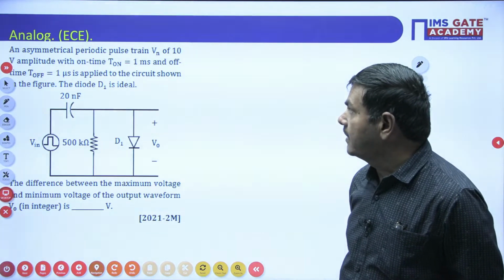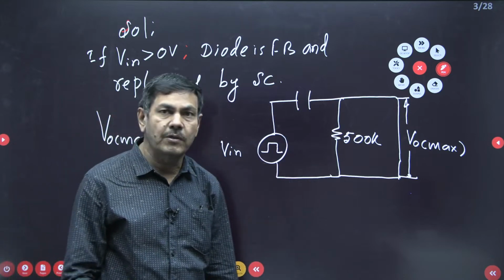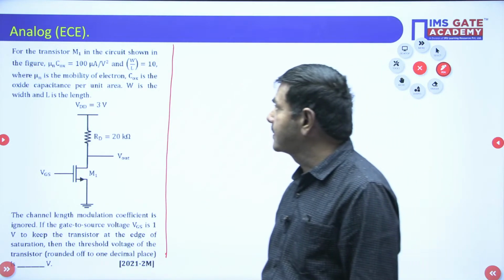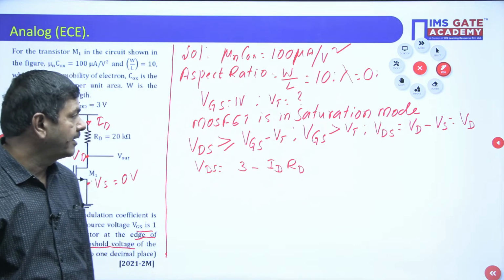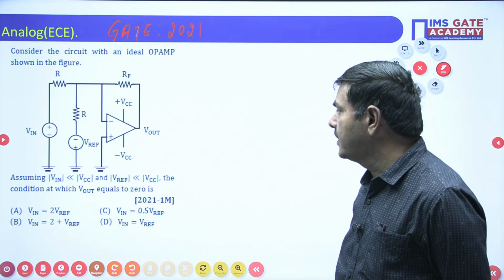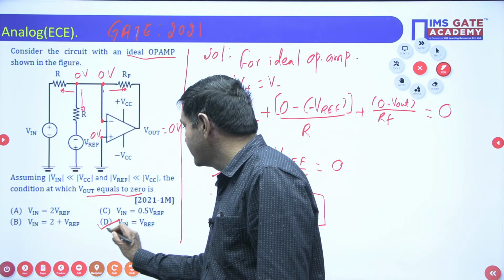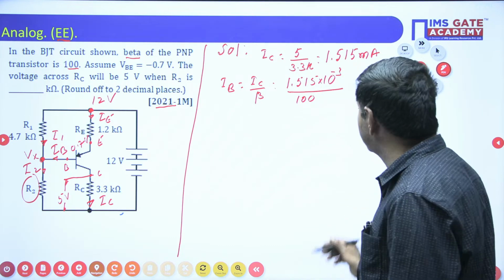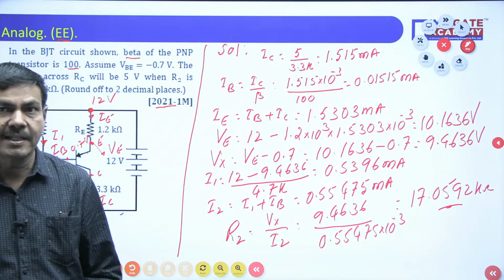L3 Analog Circuits Previous Years Questions of GATE 2021 for GATE & PSUs by Gopal Sir